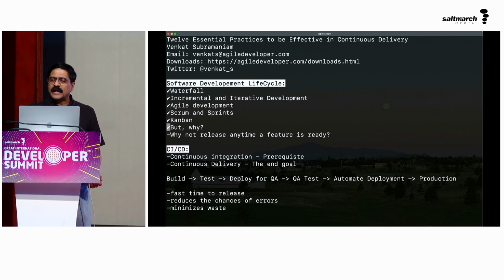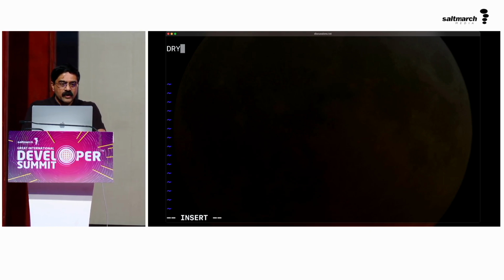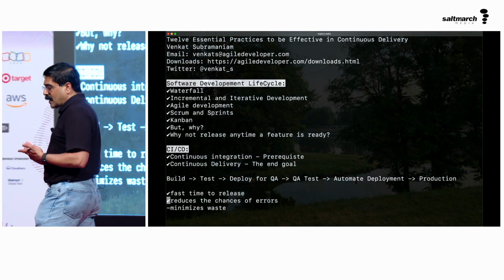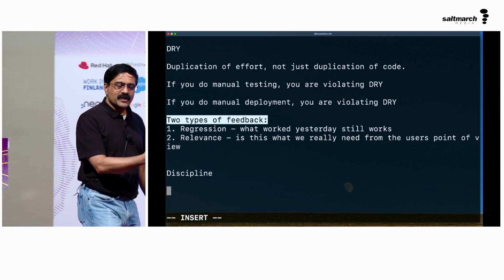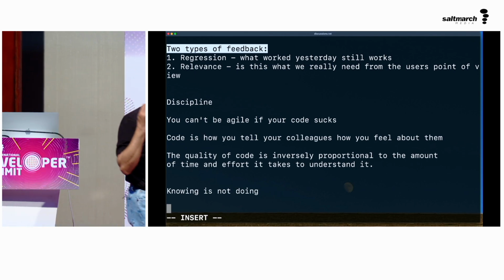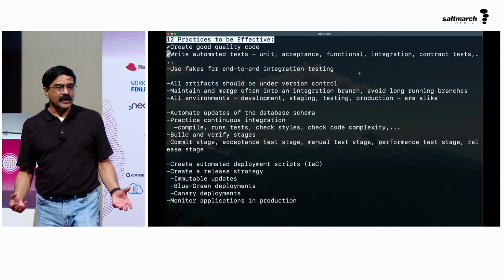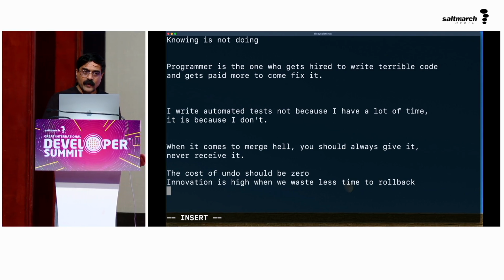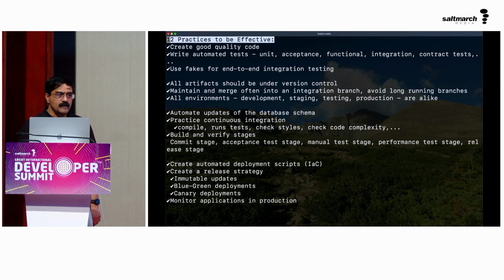Twelve Essential Practices to be Effective in Continuous Delivery by Venkat Subramaniam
Continuous Delivery extends the spirit of agility, from development to production, in order to keep pace with the fast changing business demands. In order to succeed in that spirit to keep up with change, we need to bring in several sustainable practices. Without proper discipline and rigor the efforts for continuous deliver can soon turn into a nightmare for teams and organizations that rely on them. In this presentation we will discuss a dozen practices, why we need to focus on each one of them, and how they impact the ability to keep pace with continuous delivery.